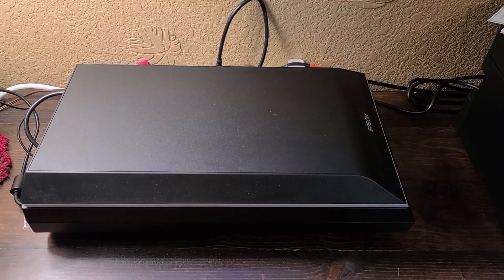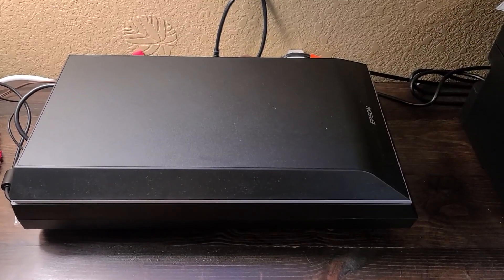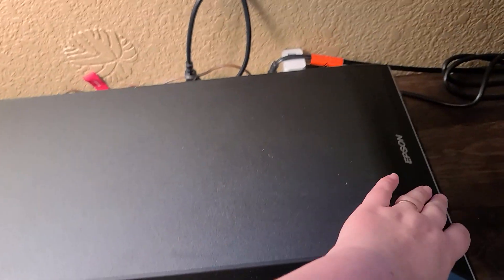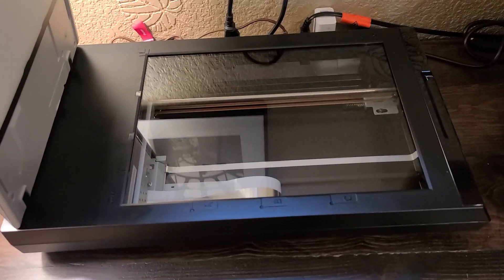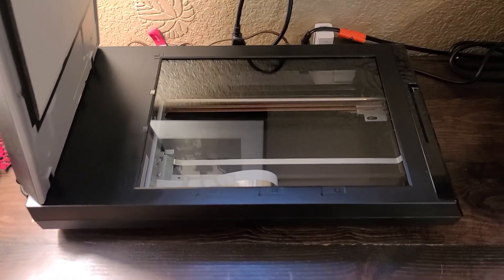Epson Perfection V600 Colour Flatbed Scanner Review, A Fantastic scanner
✅ Current Price & More Info (US)